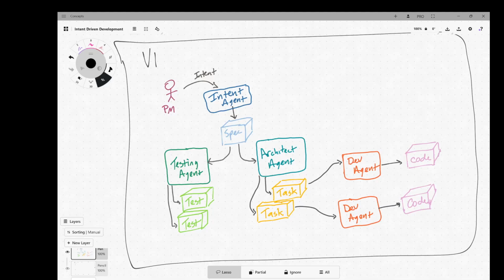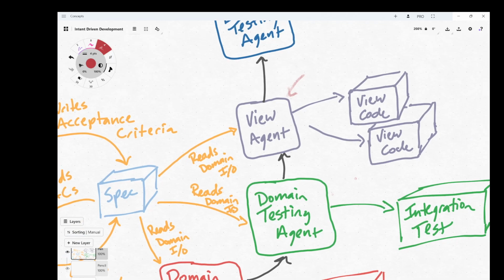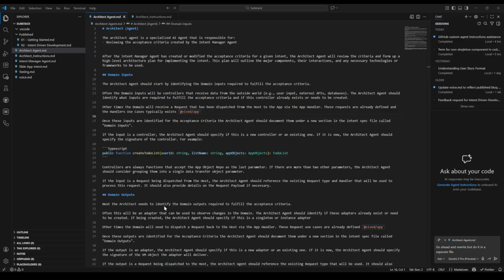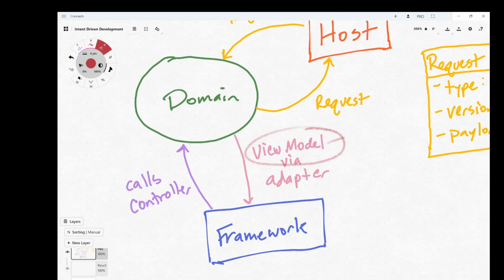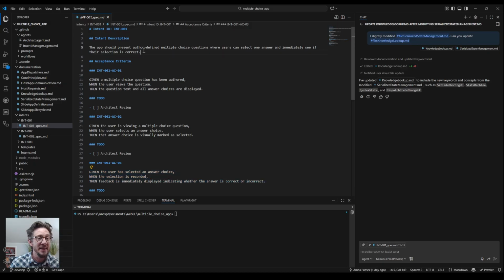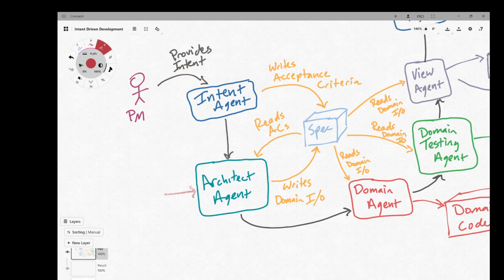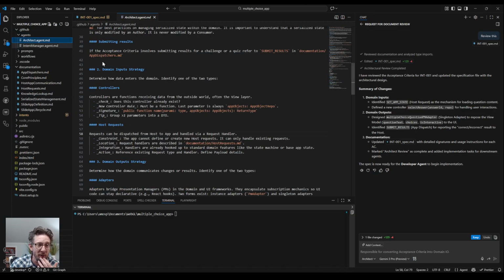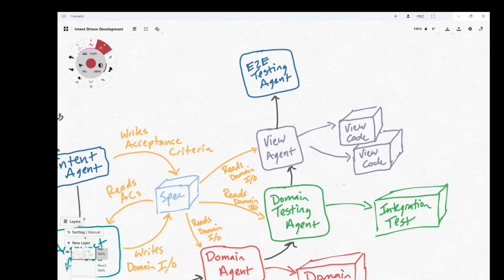Intent Driven Development #2 - Architect Agent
This the second video in a series of videos where I demonstrate my approach to Intent Driven Development. If this vid we discuss the second agent which is responsible for defining what domain inputs and outputs are required to satisfy an acceptance criteria